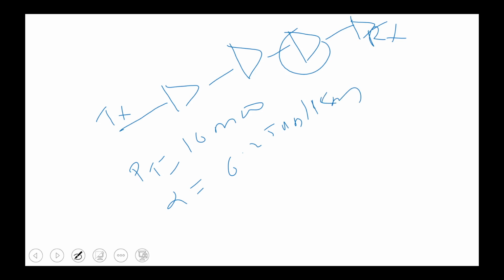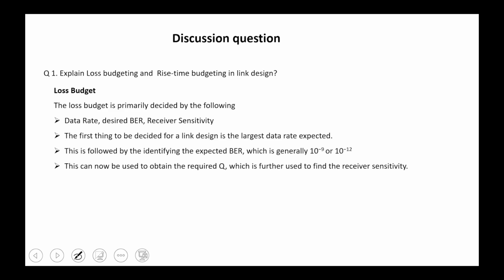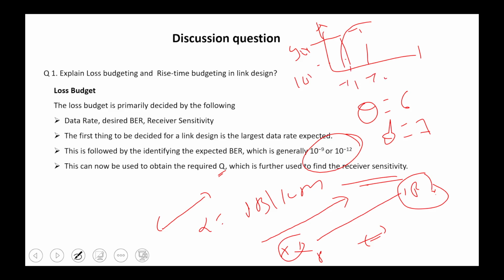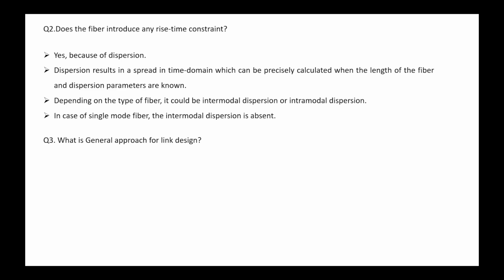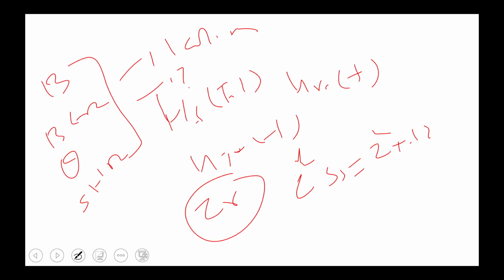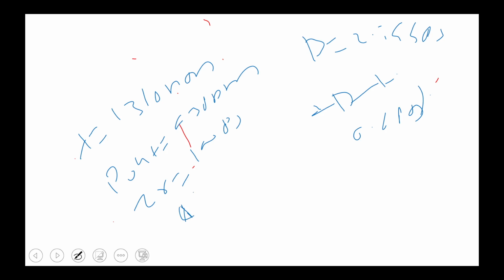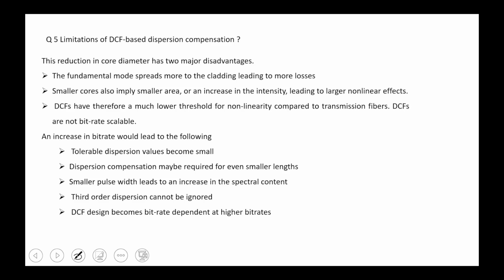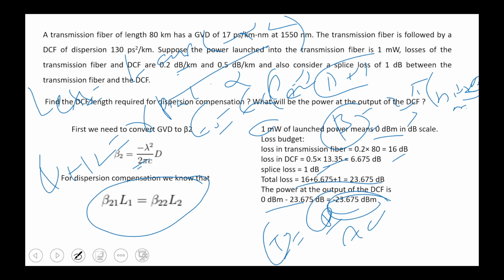Fiber Optic Communication Technology - noc22-ee88_27_07_22